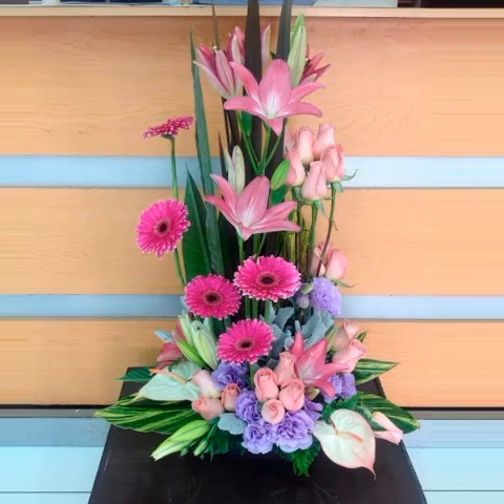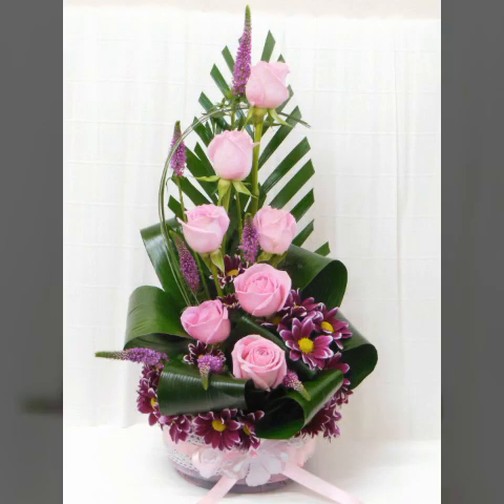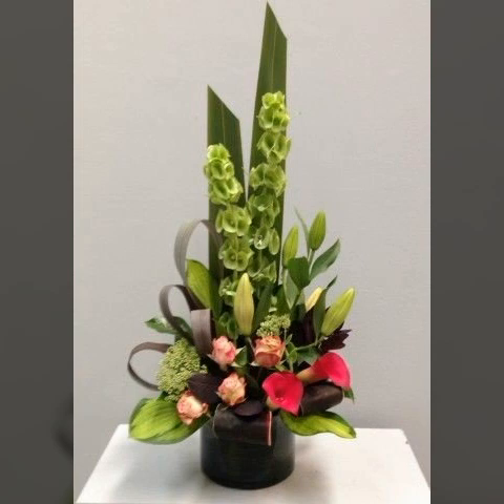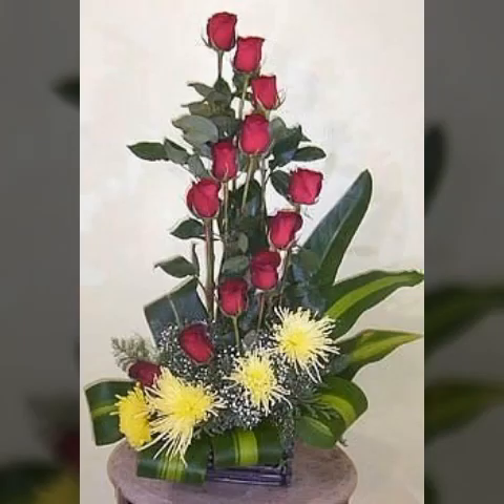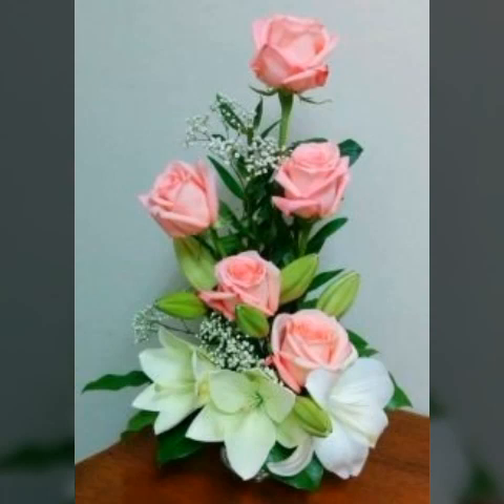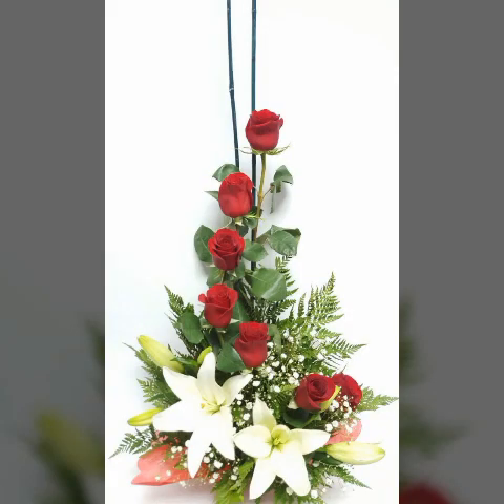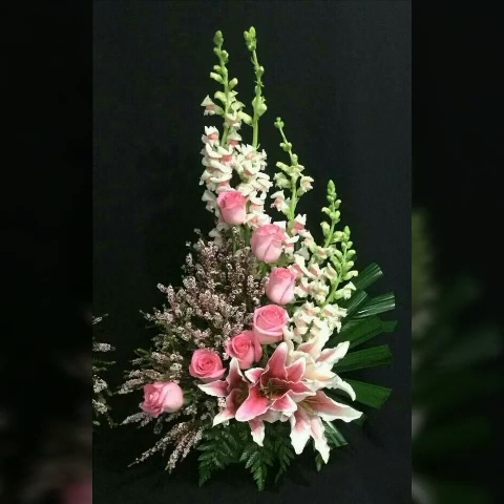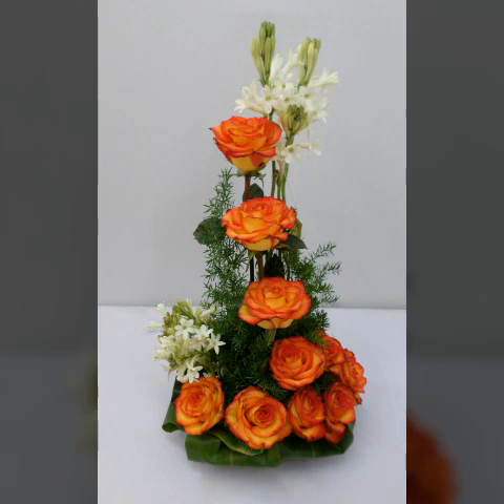stylish and latest collection of fresh flowers decorations